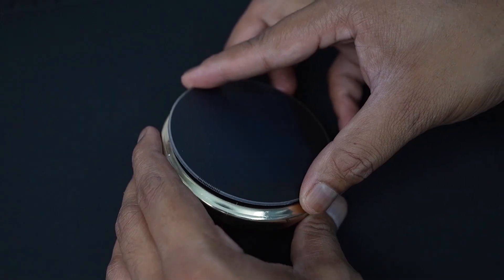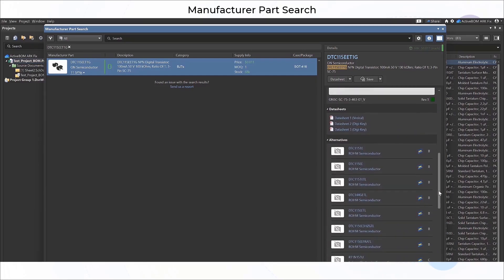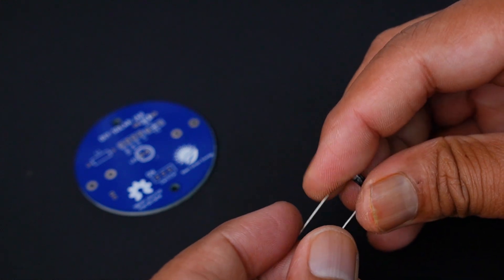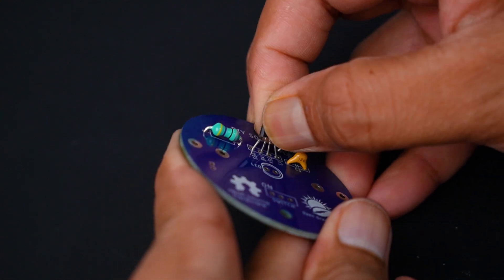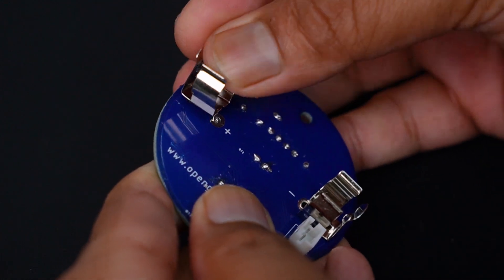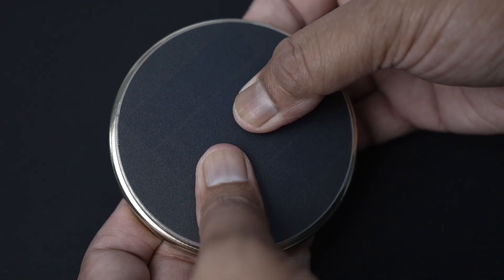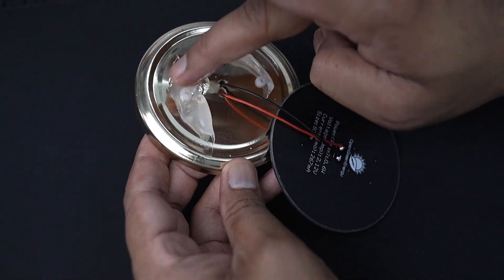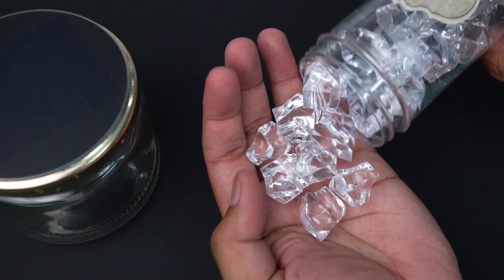DIY Solar Mason Jar Lamp || Solar Garden light - Camping Light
This video is about making of Solar  Mason Jar Project. This project is perfect if you’re new to electronics or if you just enjoy hands-on activities that combine creativity with learning.Whether you want to use this lantern in your room, outside in the garden, or even as a gift, you’ll feel proud knowing that you made something that’s both functional and sustainable.

⏱ Time Stamps ⏱

00:00 Intro
00:32 Promotion
01:45 PCB Assembly
04:27 Battery Installation
04:37 PCB Testing
05:21 Preparing the Jar Lid
06:14 Solar Panel Installation
07:13 Lamp in Use
07:36 Conclusion